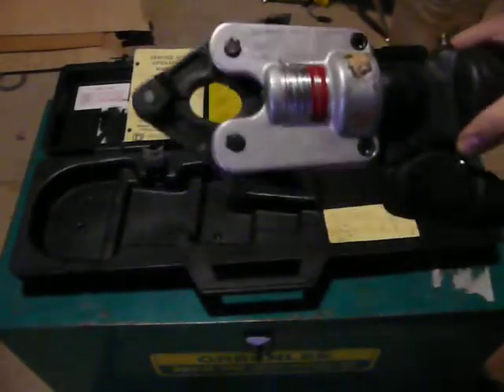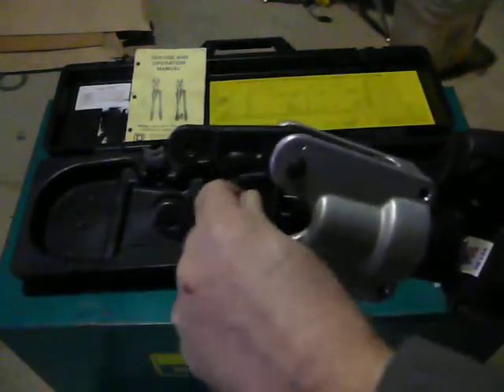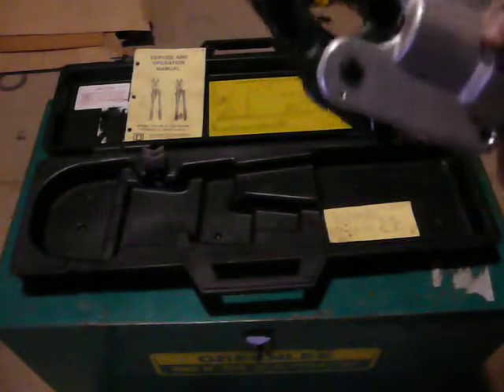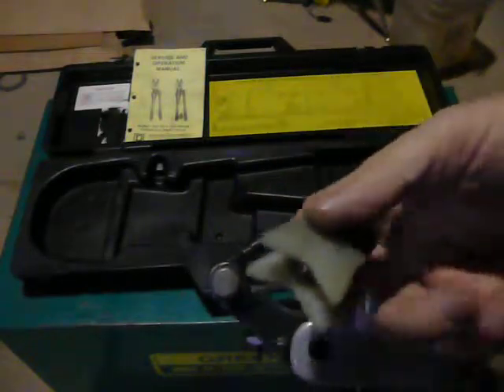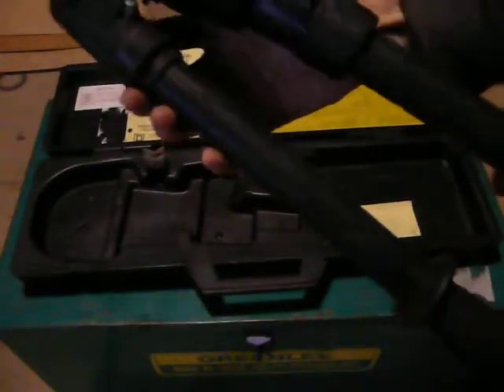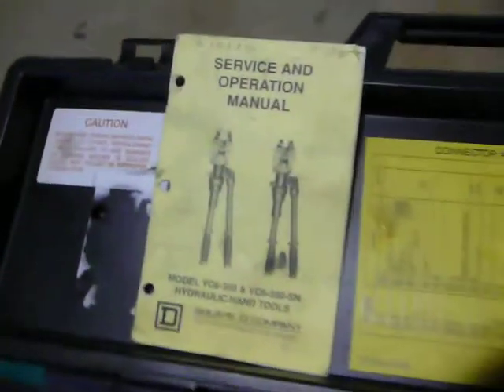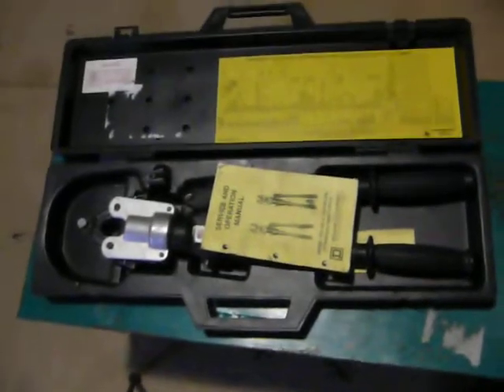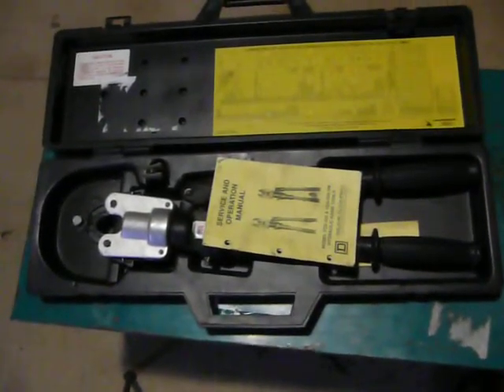Versa Crimp Anderson VC6-350 crimper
testing an Anderson VC6-350 cable crimper.